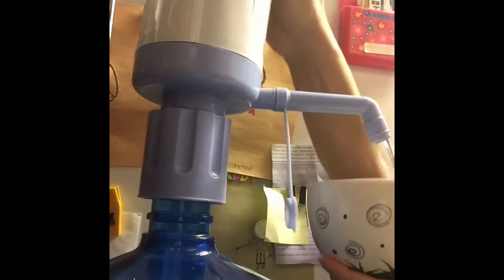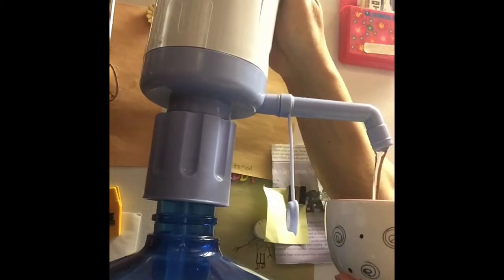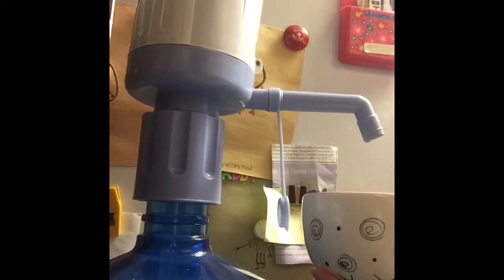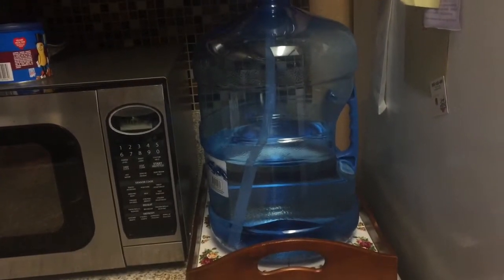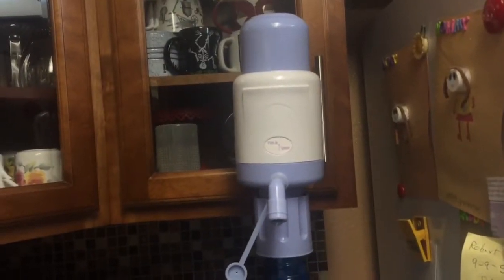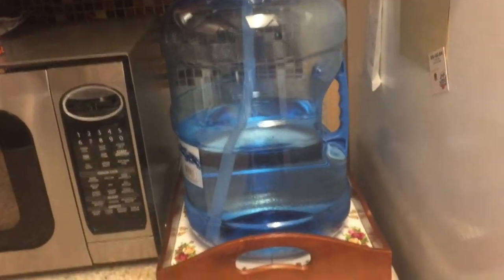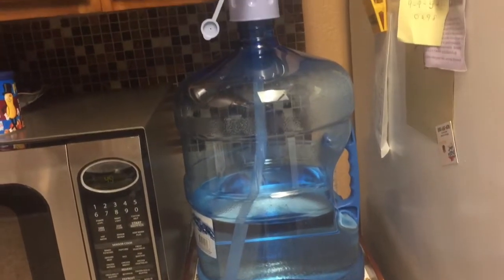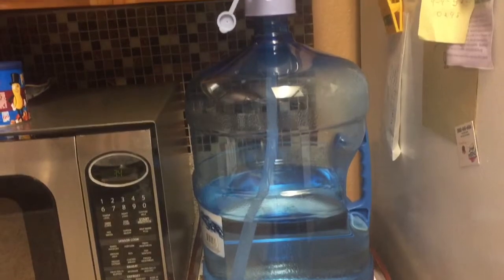5 Gallon Water Bottle with Pump Demonstration - Stop Wasting Small Bottles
Great products I  have used in this video and at home . Please click on links.

5 Gallon Water Bottle

Bottle Caps

3 Gallon Water Bottle

Manual Pump

Water Bottle Handle Carrier Lifter with Rubberized Anti-Slip Holder